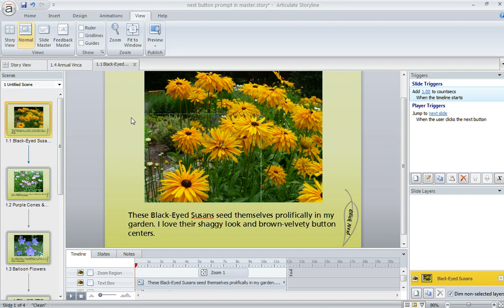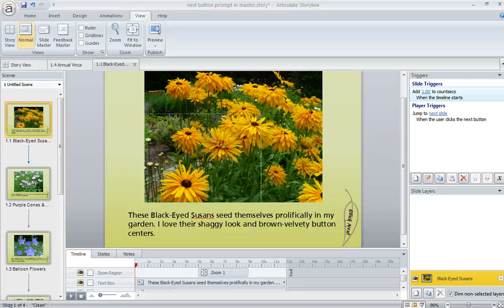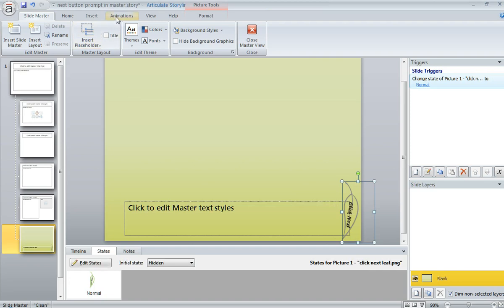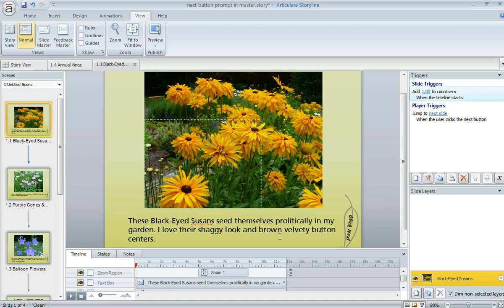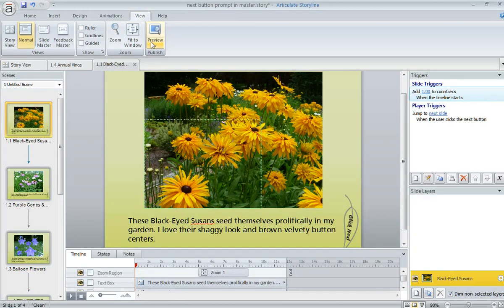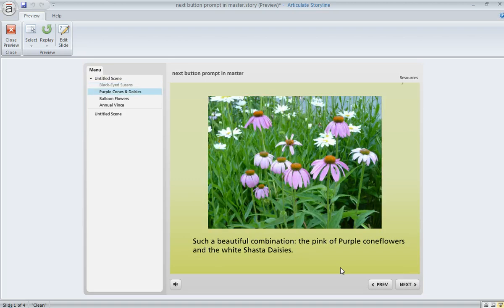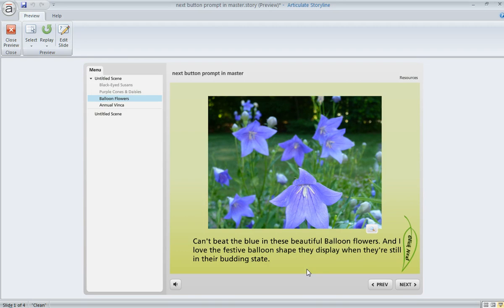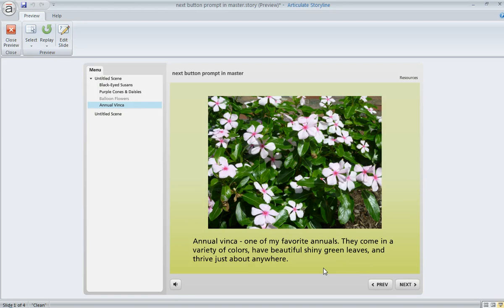Storyline Learners Unsure Whether to Click Next? Provide a Prompt!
Sometimes Learners can be uncertain about whether to click the Next button on a slide, because they're not sure if additional text and/or images will be appearing. You can assist them by creating a prompt, alerting them to click Next when the timeline ends.

In this video, I describe how to set up an unobtrusive timed prompt in the slide master. With this method, the prompt ONLY appears if Learners haven't clicked Next. And happily, slide length (duration of the slide) doesn't matter.